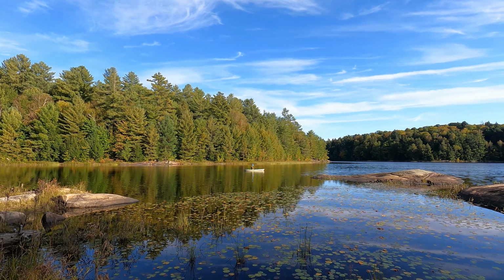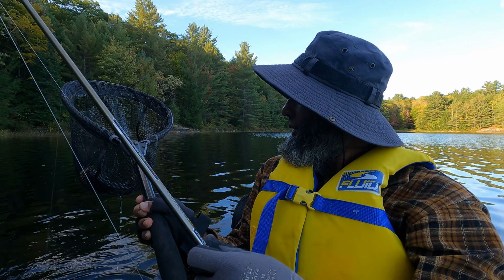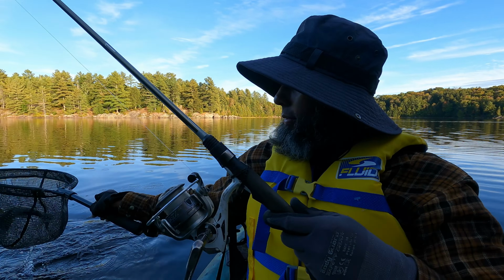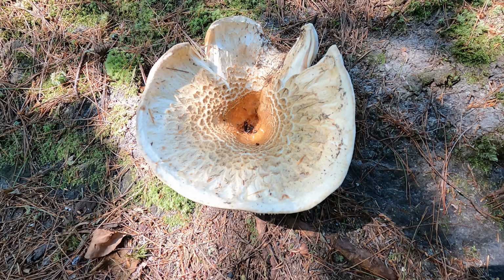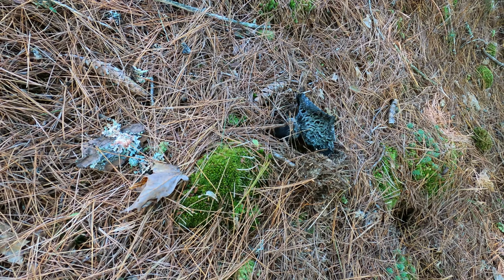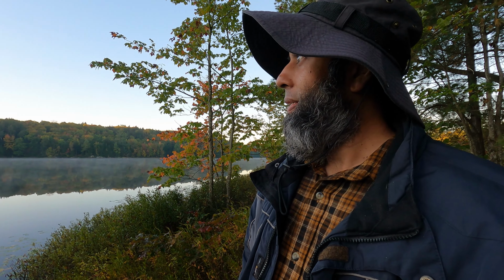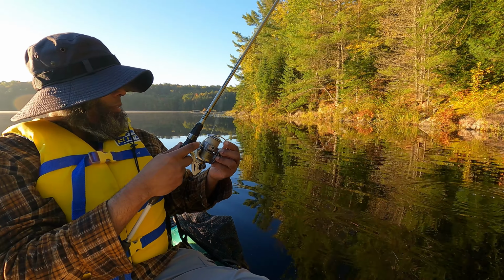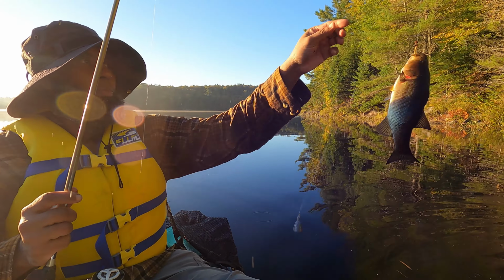Hammock Camping, Wild Mushroom Foraging and Catching Fish for Food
In this video, I spent a weekend with family doing simple hammock camping by a beautiful lake. There were many wild mushrooms growing in the forest. We harvested some edible ones. The lake had many fish. I was able to catch some using my kayak. We had delicious wild caught fish for dinner. The evening was spent by the campfire and we were gifted with a beautiful starry night.